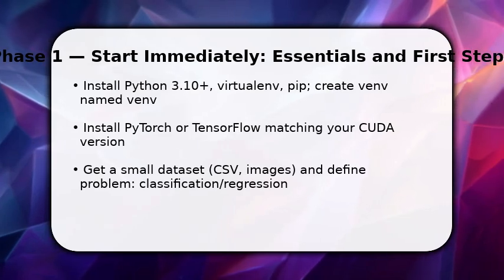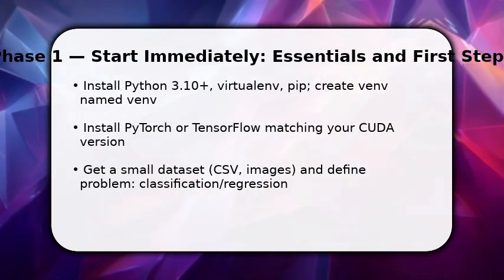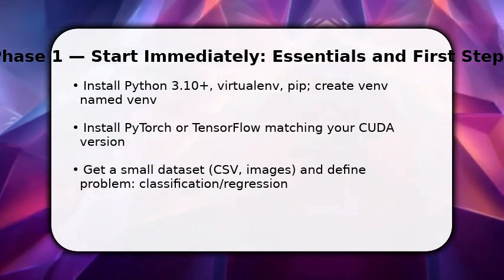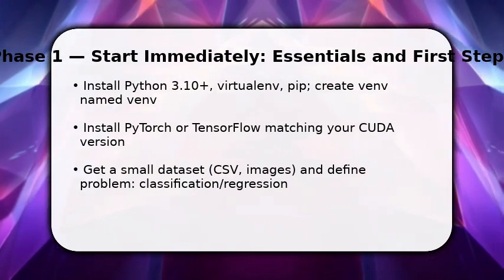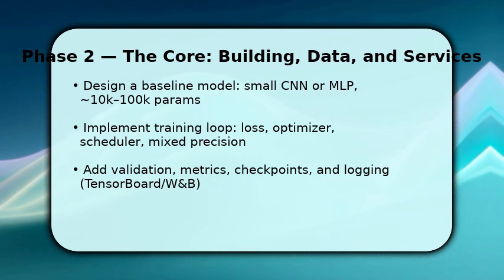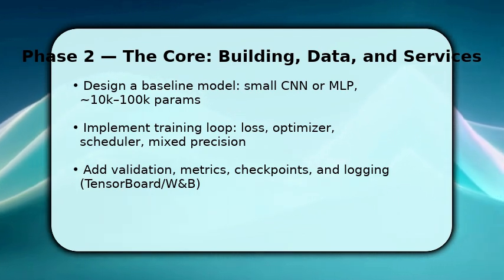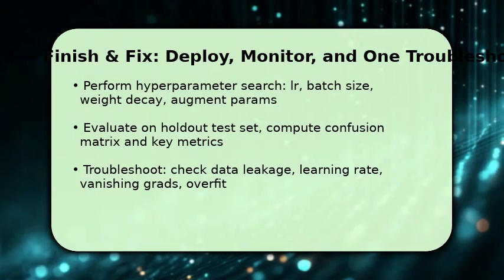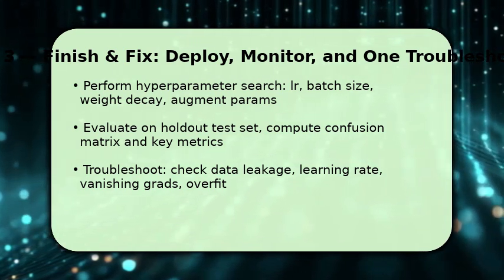How to Make a Deep Learning Ai Python (full Guide)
How to Make a Deep Learning Ai Python (full Guide) | 🔒 Surfshark VPN Deal — Stay private and secure. $1.99/mo + 3 Months Free ▸

Dive into the world of deep learning AI in Python with our comprehensive guide. Learn to implement neural networks, understand backpropagation, and master libraries like TensorFlow and Keras for cutting-thy artificial intelligence projects.

deep learning,